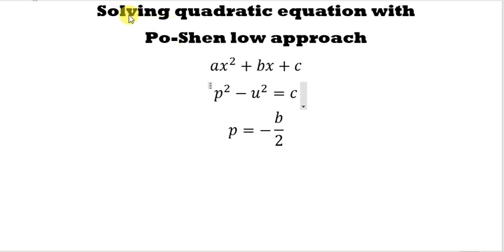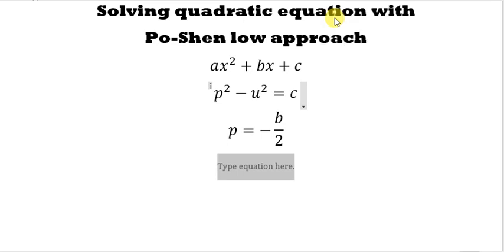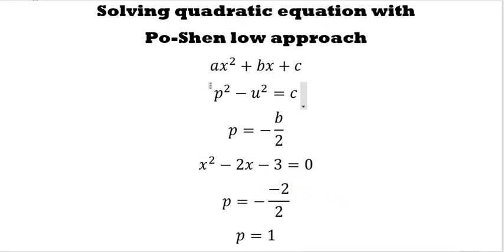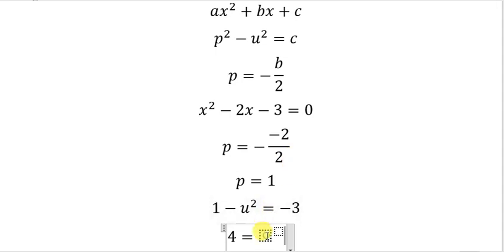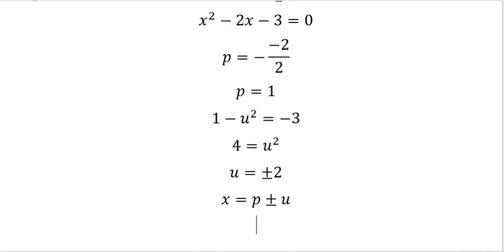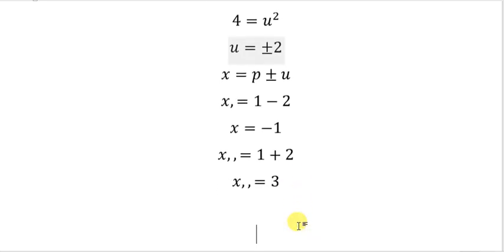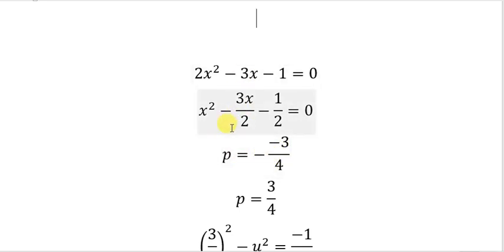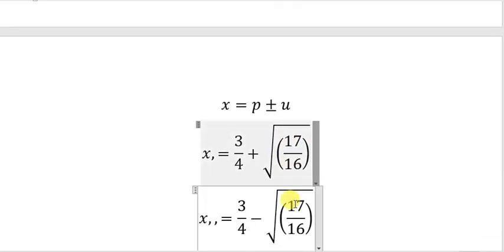SOLVING QUADRATIC EQUATIONS USING PO-SHEN LOW APPROACH